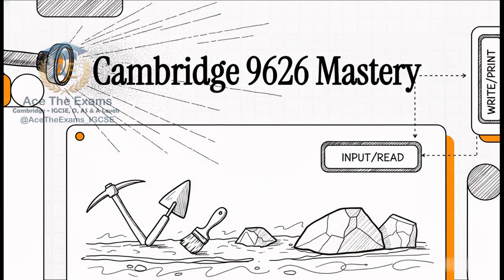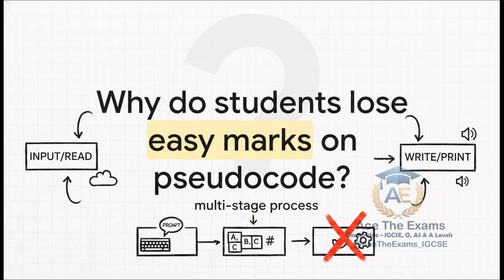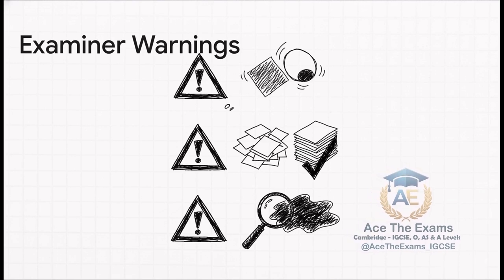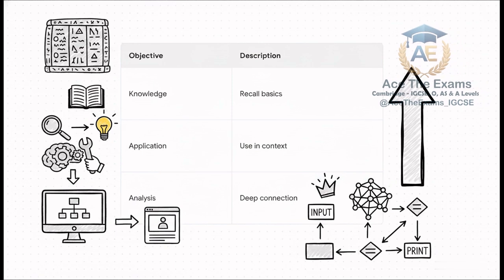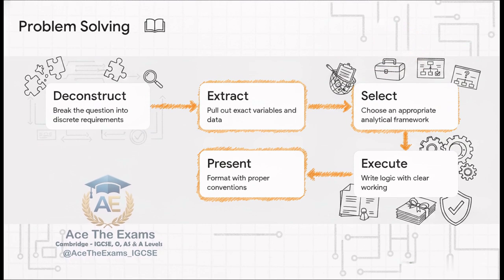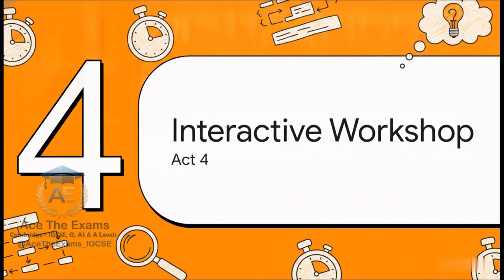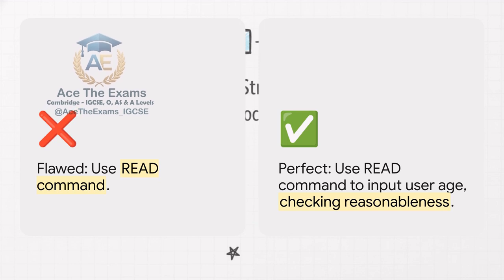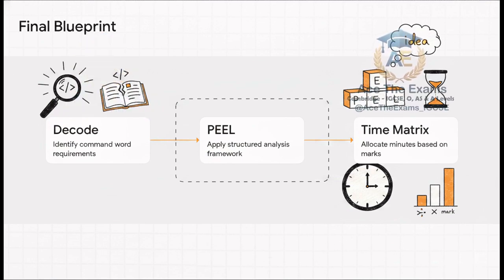Pseudocode Input Read Write As And A Level Information Technology 9626 | Ace The Exam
Pseudocode Input Read Write As And A Level Information Technology 9626 for AS and A Level Information Technology 9626. This Ace The Exam lesson explains Pseudocode INPUT READ WRITE using exam-focused revision, questions, past-paper practice, mark-scheme understanding and common mistakes.

Primary search query: Pseudocode INPUT READ WRITE AS and A Level Information Technology 9626
Related searches: Pseudocode INPUT READ WRITE Information Technology 9626 questions, Pseudocode INPUT READ WRITE 9626 past paper